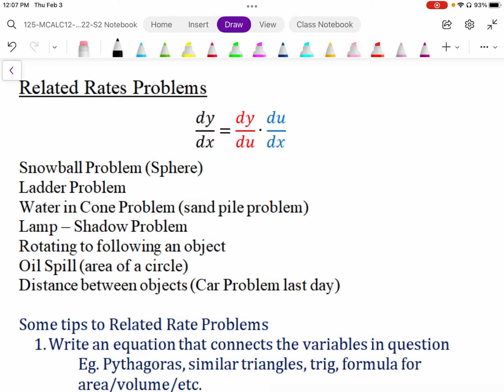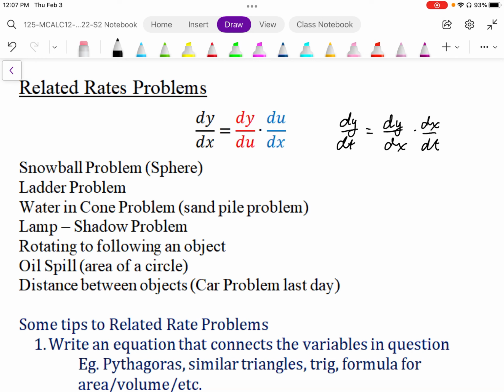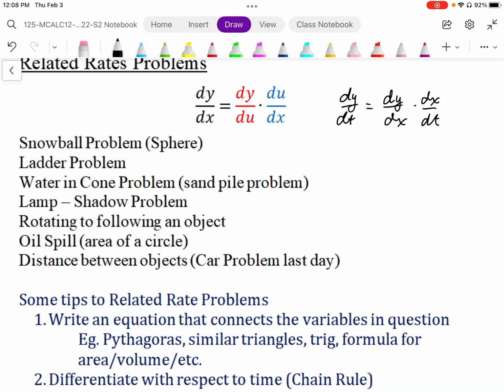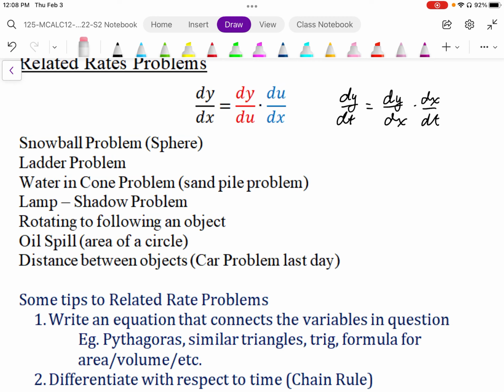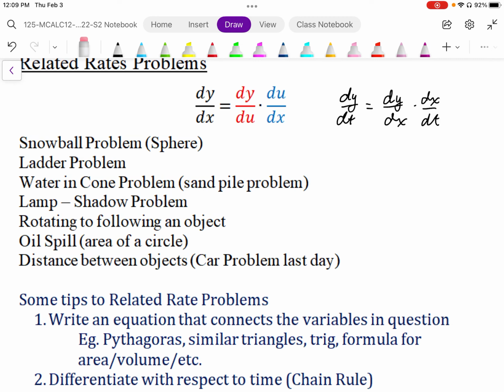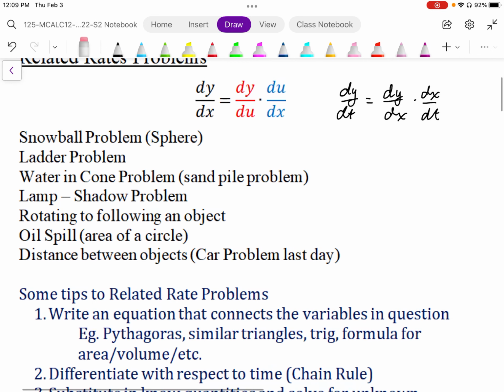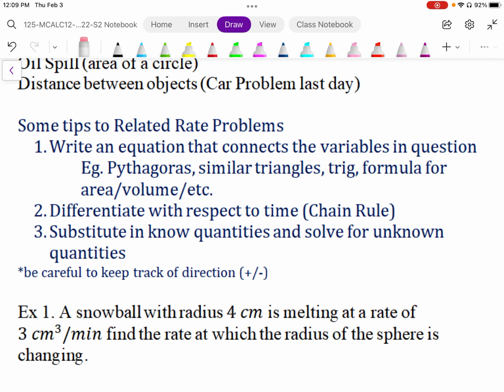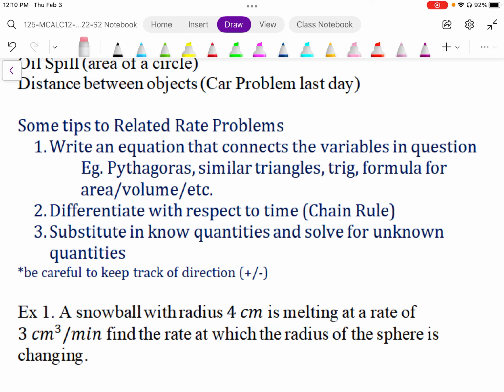17A Related Rates Extra Problems Part1